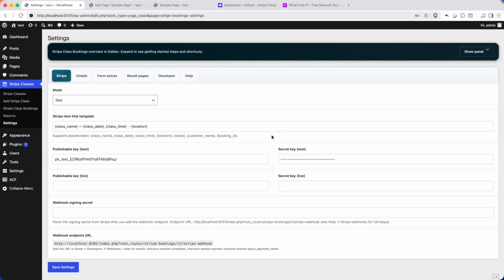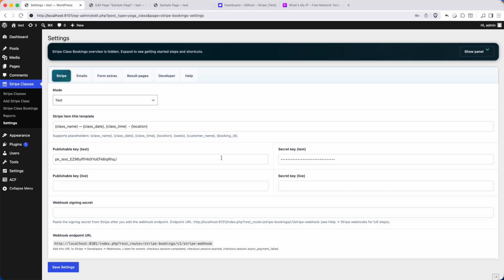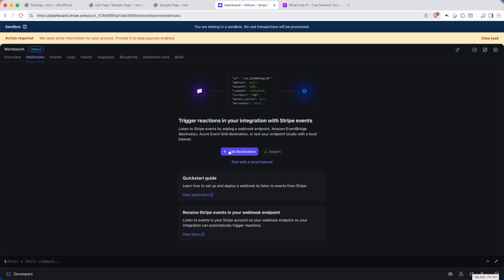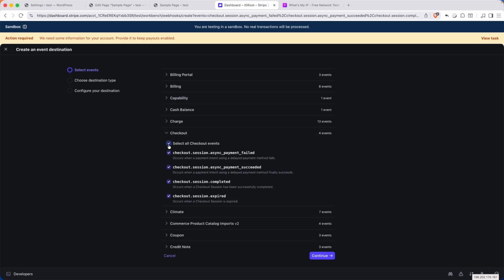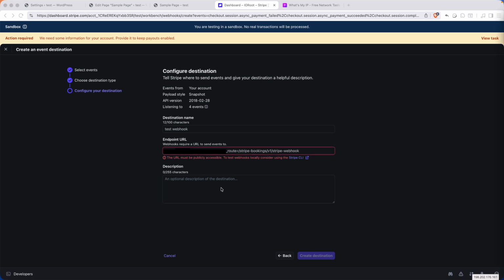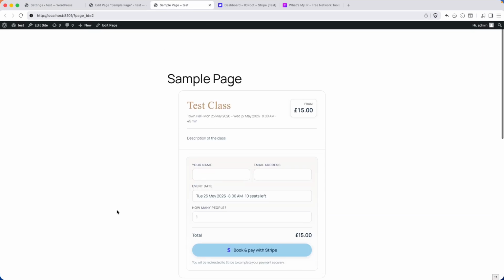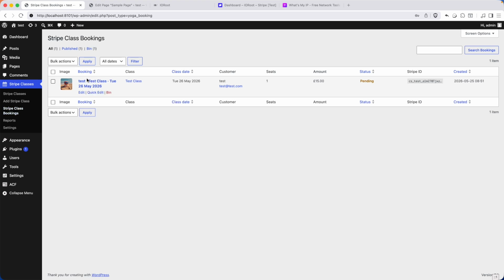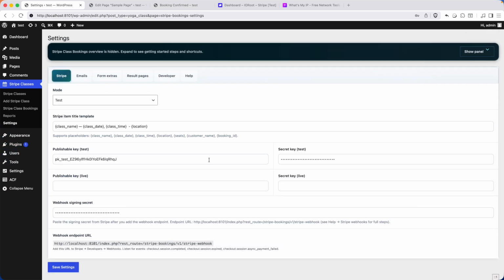Class Bookings with Stripe | Stripe Webhook Setup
Stripe webhooks are how WordPress knows a customer actually paid. Without them, bookings can stay stuck on “pending” even after a successful Checkout.

In this tutorial I walk through setting up webhooks for the Class Bookings with Stripe WordPress plugin — from the Stripe Dashboard to pasting the signing secret in your site.

What you’ll learn:
• Why webhooks matter (payment confirmed, session expired, async payment failed)
• The exact endpoint URL for your site
• How to copy the webhook signing secret into the plugin Stripe tab
• Quick troubleshooting (404/HTML responses, wrong site URL, test vs live)